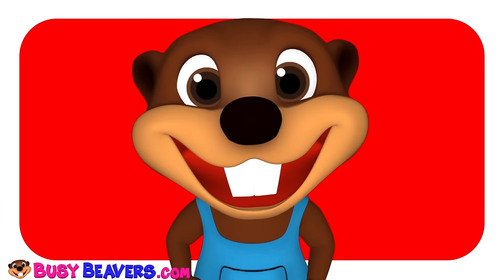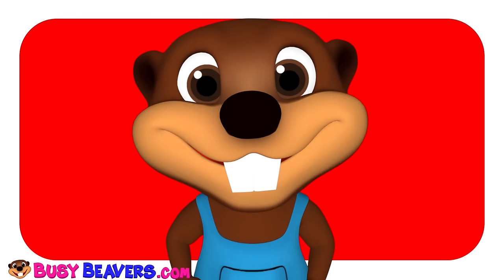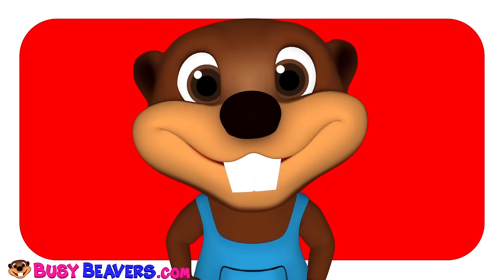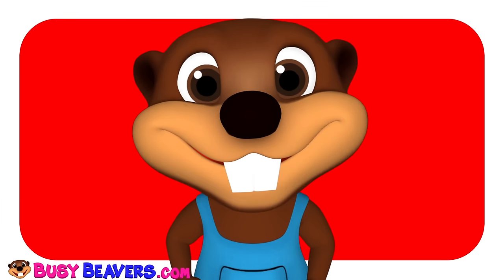"Streaming Beavers" | Colors, ABCs, Counting & Shapes for Children to Learn, Learning Videos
Put your Baby in front of this 70-Minute Collection that Teaches Colours, ABCs, 123, Shapes & More Educational Concepts for Kids such as the Days of the Week, Healthy Food, Prepositions & More with Catchy Songs & Fun Lessons.

The Orange is Orange (3D) 00:00
ABC Water Wow Writing the Alphabet (Letter A) 02:30
Days of the Week Song (3D) 03:44
Count to 10 (3D) 06:21
ABC Phonics Lesson "A for Alligator" 08:00
Red Car Song (3D) 08:35
Sing the Alphabet (3D) 10:23
Where is the Fish? Preposition Lesson (Under) 12:14
Today It's Monday 12:59
Shapes Sorting Bucket Learning Game 14:32
Pink Bus Wait for Me (3D) 16:00
Fruit & Vegetable Learning Game (Orange Orange) 18:37
Finger Family Sharks (3D) 19:27
In On Under Song (3D) 20:51
Counting Play Doh Cookies 24:00
Busy Beavers from Amazon 26:09
The Apple is Red (3D) 28:15
Let's Make a Salad 30:17
Alphabet Sing Along 32:00
Penny the Pony in Surprise Eggs Country 33:53
ABC Surprise Eggs (Purple Egg, Letter B) 36:32
Animal Sounds Song 37:26
Finger Family Skateboards 40:09
Surprise Eggs Numbers Chant 42:11
Toy Car Color Learning Game (Orange Camaro) 44:12
5 Little Ducks 45:11
Apples Are Yummy (3D) 48:00
I'm Happy Song (3D) 50:21
Island Shapes Groove (3D) 52:28
Super Circus 3D Kid's Olympics (Blue Whale Jump) 55:28
Alphabet Phonics Song (3D) 56:00
The Bus is Pink (3D) 59:07
123 Surprise Eggs (Purple Egg, Number 4) 1:01:13
Family Song 1:02:12
The Calendar Song 1:04:00
Red Circle Blue Circle (3D) 1:06:05
Five Little Ducks (3D) 1:07:38
Twinkle Twinkle Little Star 1:10:24

Baby Beavers is a New 3D Animated Series by Busy Beavers.
These Simple Learning Videos appeal to Babies as Young as 8 months old.
The High-Quality 3D Animation and Catchy Music Teach ABCs, 123s, Colors, Shapes, Nursery Rhymes & More.

Busy Beavers has been an Internet Leader in Kids Education & Language Learning Since 2006.
Over 1 Billion Viewers proves that Kids LOVE Busy & Baby Beavers.

More Beavers Smash Hits

Follow Us

SHOP

Download

Do You Want Your Child to Start Learning Daycare, Preschool & Kindergarten Basics Now?
Try Watching Baby Beavers on your TV, Tablet or Phone with your Child & See How Fast She Learns.

We Incorporate an Educational Message into Every Song & Lesson Video We Create.
Whether it's the the Alphabet, Counting, Colors, Shapes or Nursery Rhymes
Your Child will Learn to to Speak & Sing in English with Baby Beavers.

Our Cute Characters & Catchy Melodies are So Much Fun Babies Don't Even Know They're Learning.

Does Your Child Love to Sing Along with Nursery Rhymes?
Wheels On The Bus, Twinkle Twinkle Little Star, Baa Baa Black Sheep, Old MacDonald Had A Farm & Lots More?